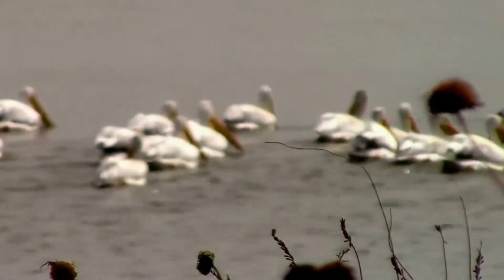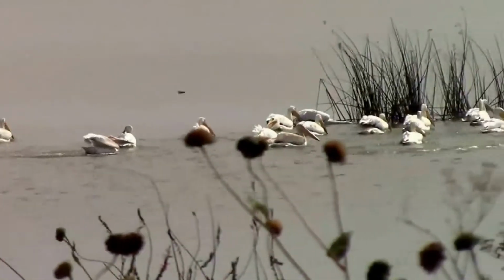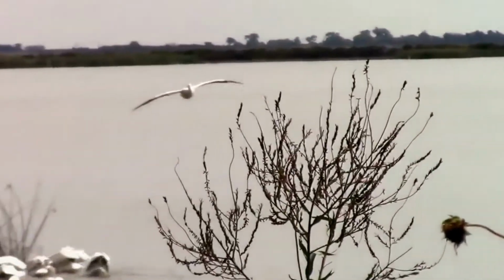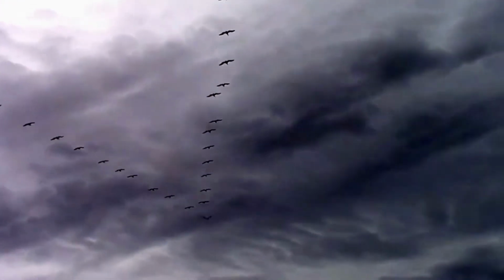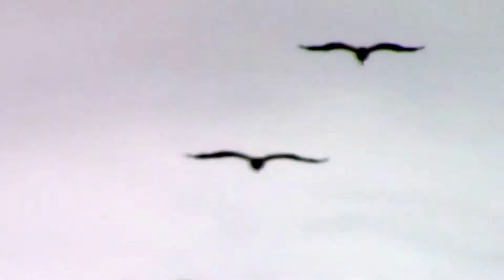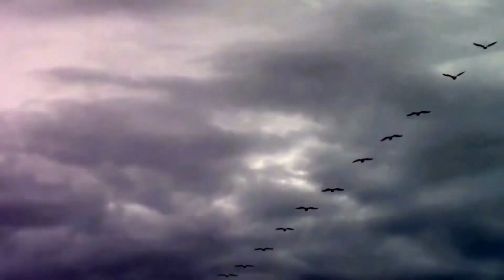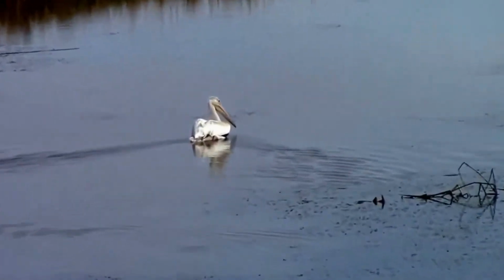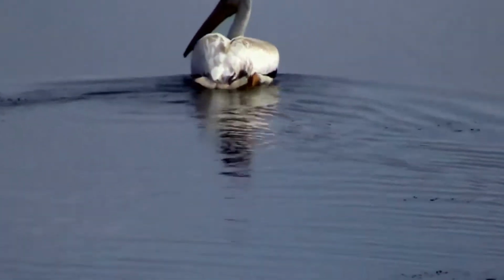American White Pelicans - Flying, Landing, Taking Off and Swimming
We don't see pelicans often in Kansas, so it is always a treat when we do. We saw the ones in this video during visits to Cheyenne Bottoms wetlands, and Quivira National Wildlife Refuge. We saw lots of other wildlife too, but this video features the pelicans.
These were American White Pelicans, Pelecanus erythrorhynchos.